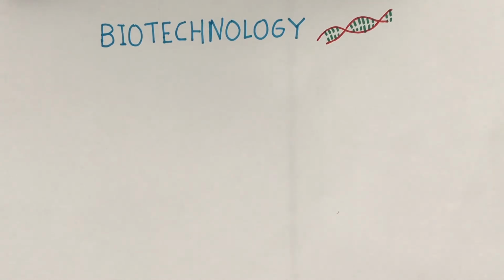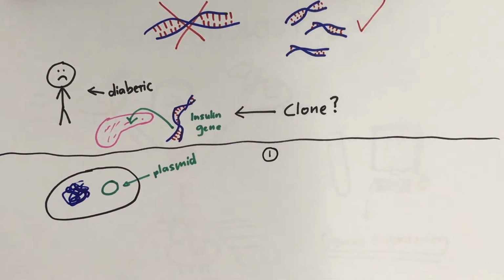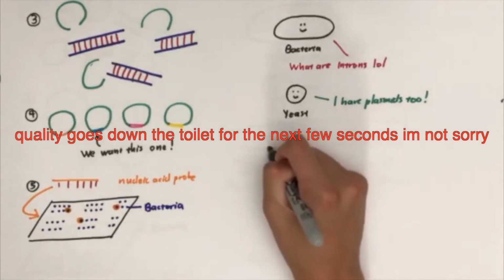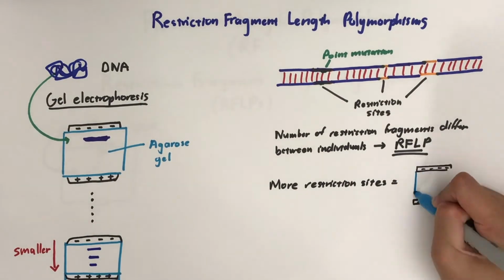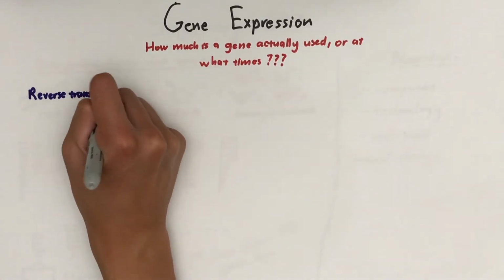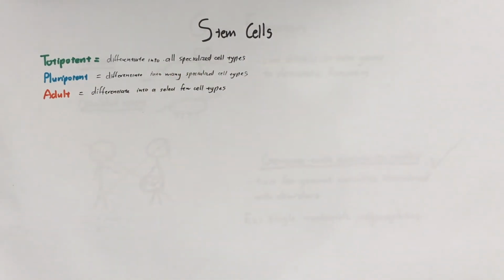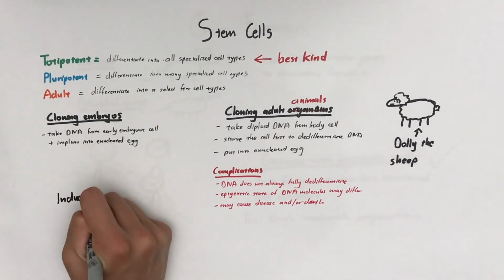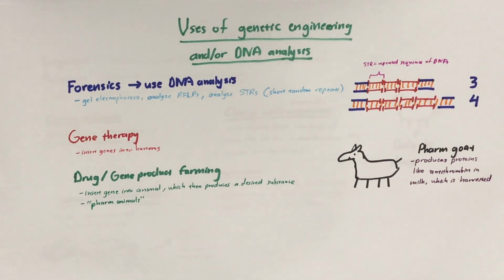🅱iotechnology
Plain Ahung returns from the dead to steal from Paul Andersen's copyrighted material.